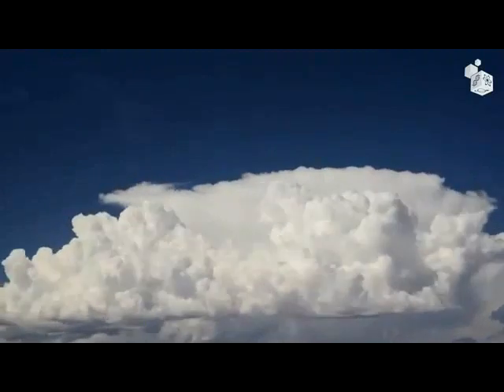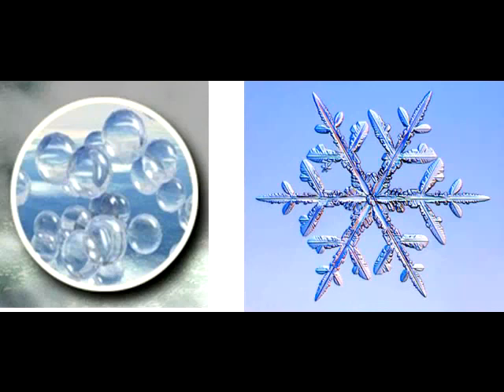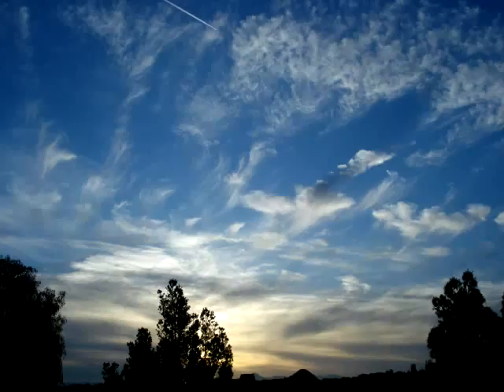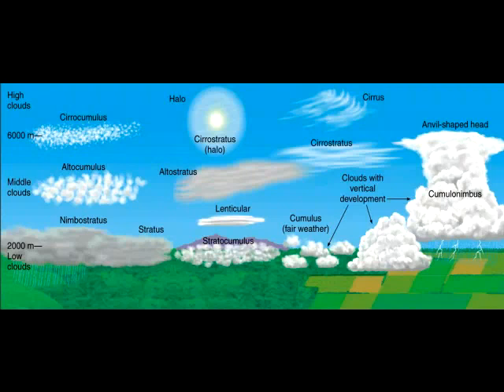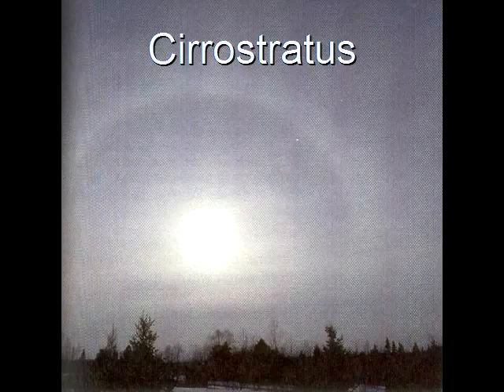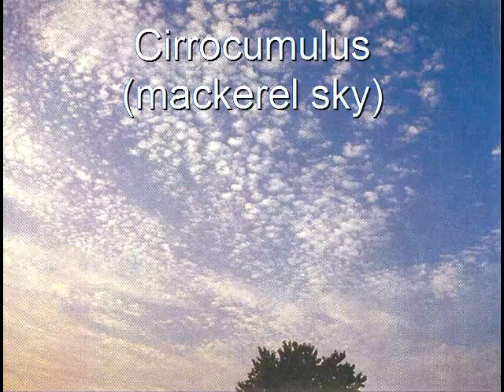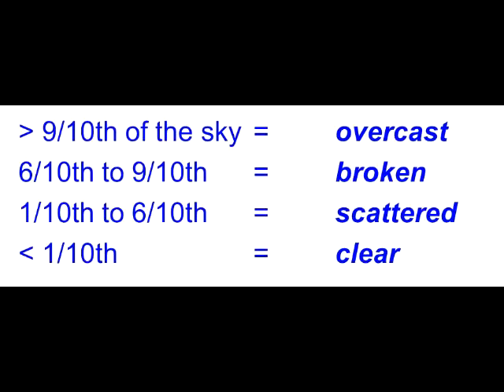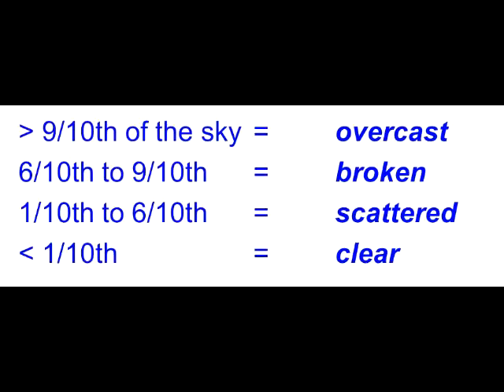Clouds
Types of clouds according to their shapes and height